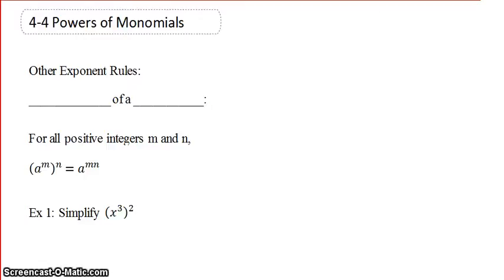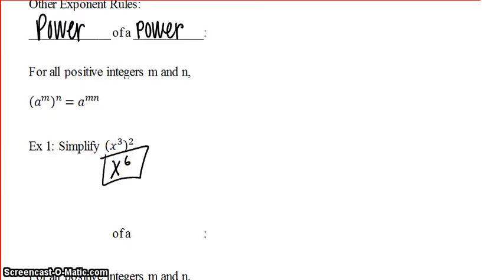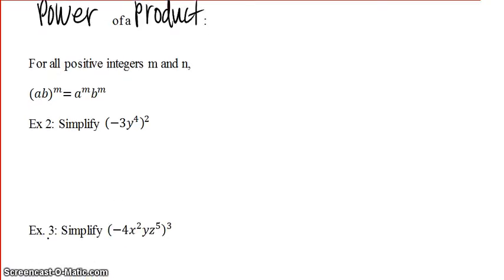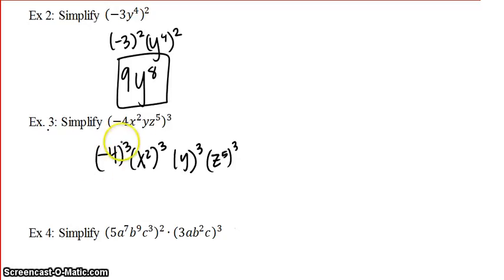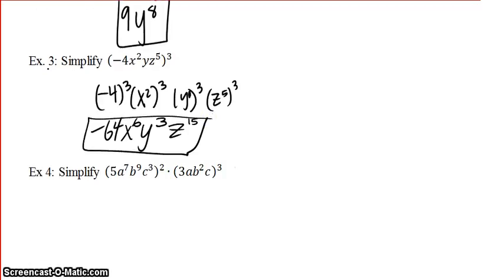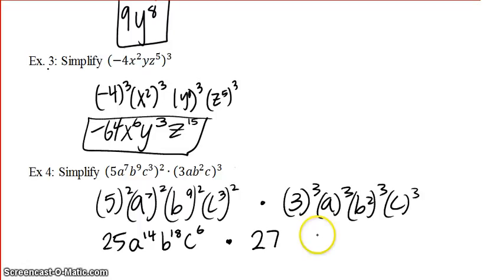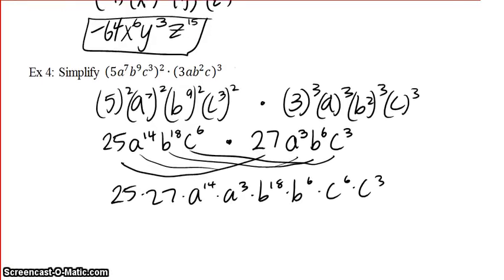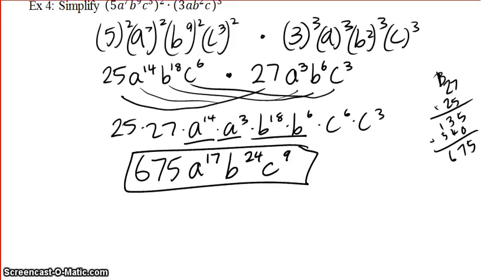4-4 Powers of Monomials